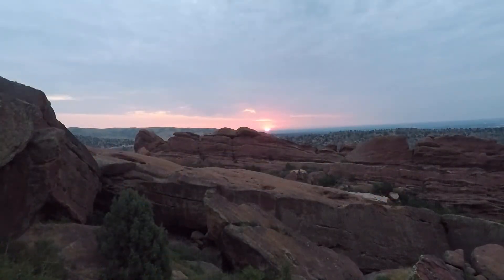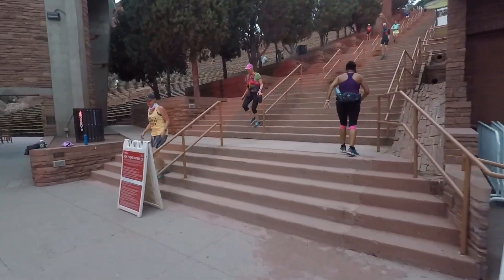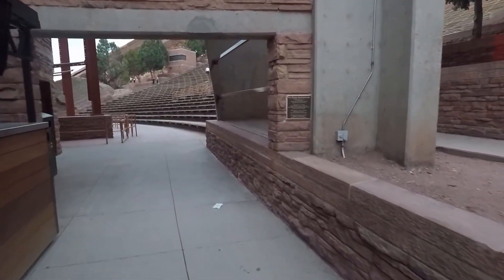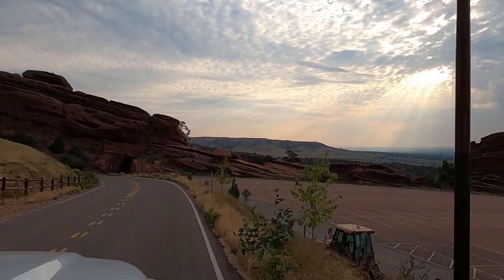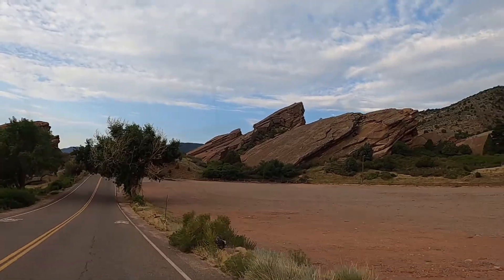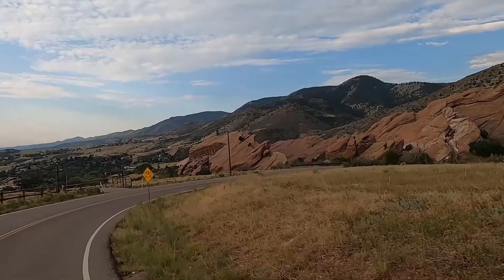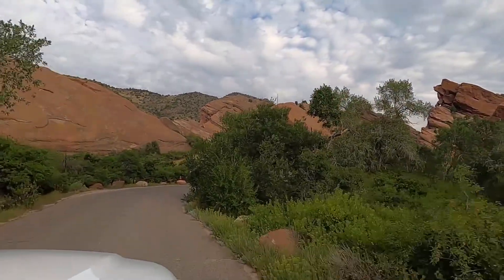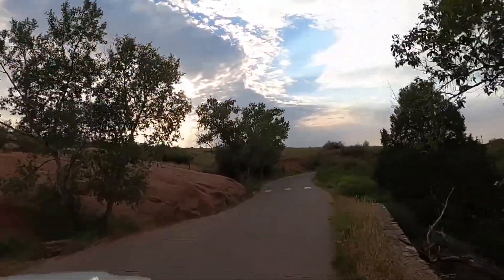SUNRISE at RED ROCKS AMPHITHEATER | Mesmerizing Formations!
In this episode we showcase the sunrise from the magnificent Red Rocks Amphitheater.  We take you on a drive through the rocky marvels formed over 200 million years ago.  We describe how the past and present efforts have transformed the amphitheater to the venue it is today!

We are Compass Roadz and Hope to entertain and inform you of our life on the road as full-time RV'ers as we travel with our two dogs Taylor Mae and Avalanche (Ava) Rose!